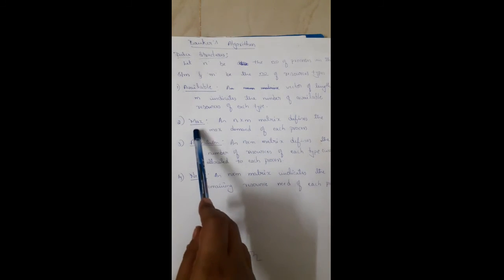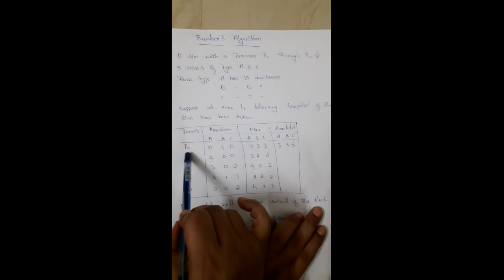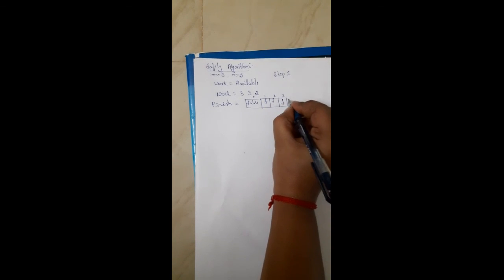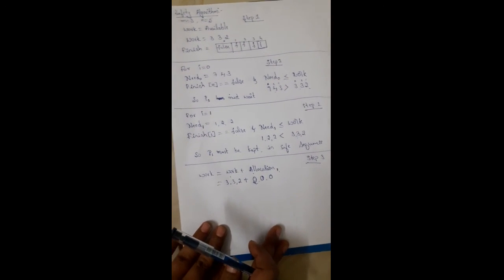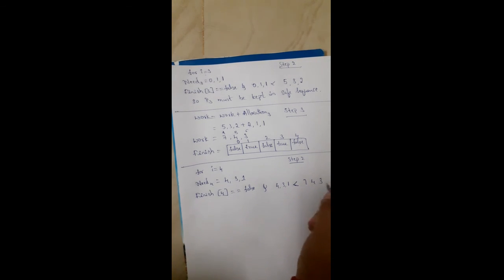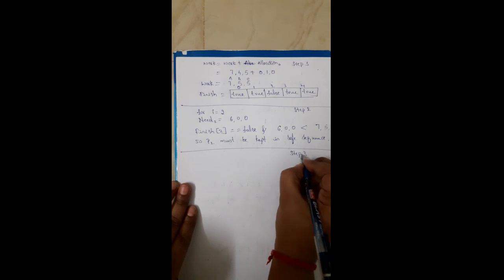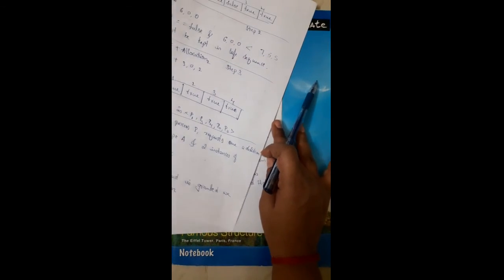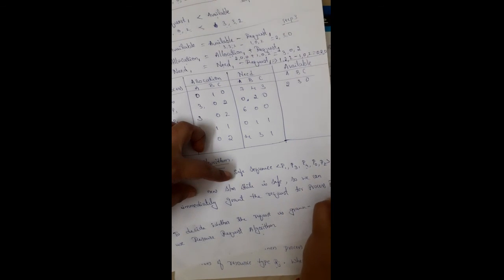Introduction to Banker's Algorithm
Banker's Algorithm is a deadlock avoidance algorithm for resource types which have multiple instances.